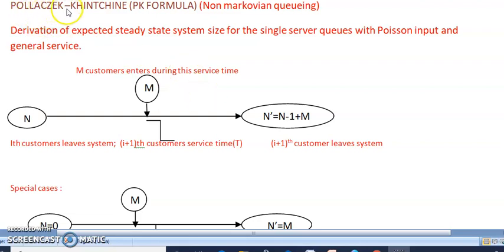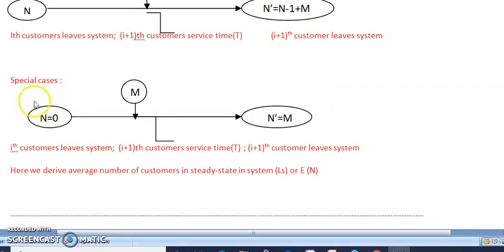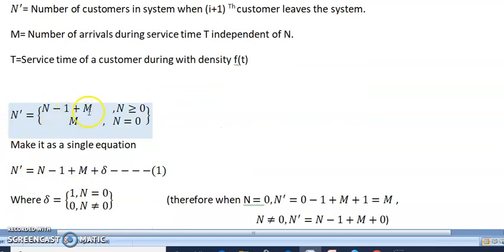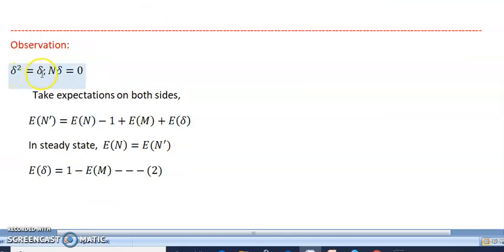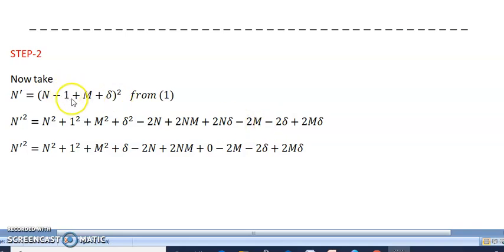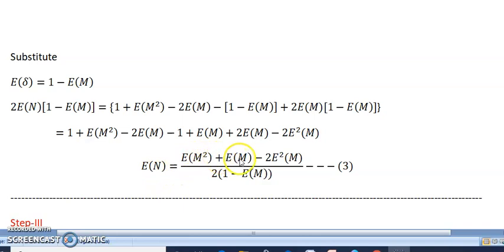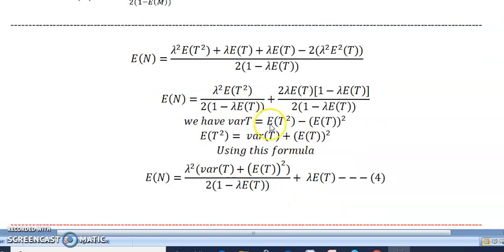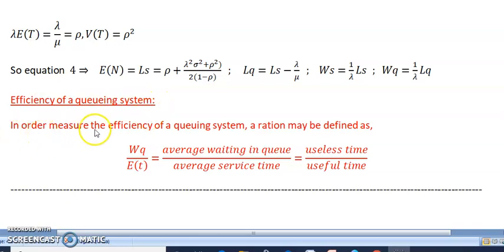PK derivation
Advanced queuing models